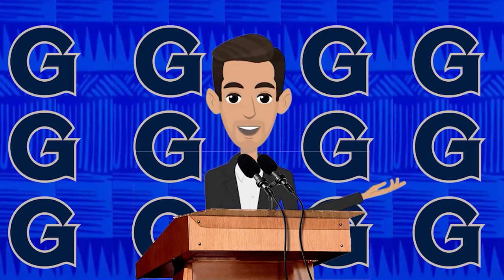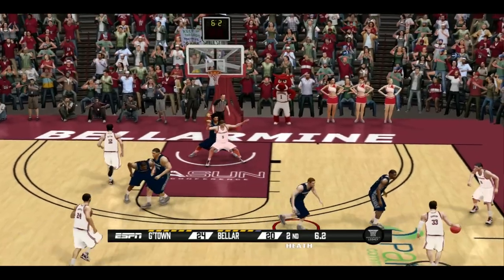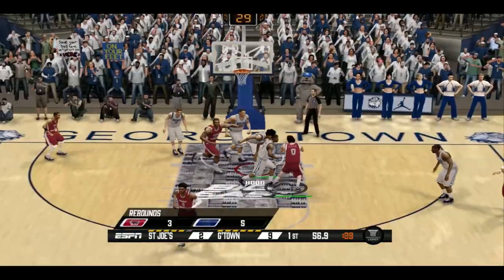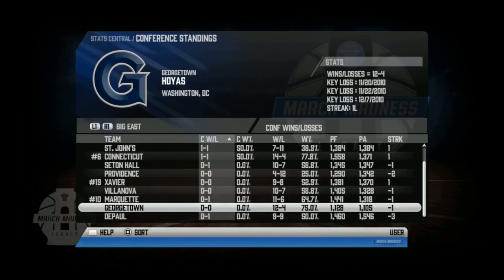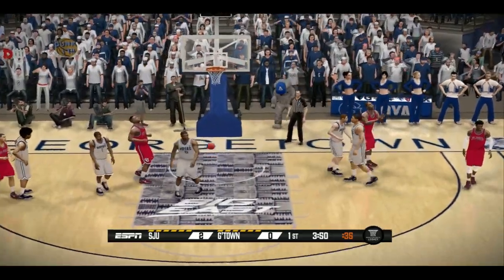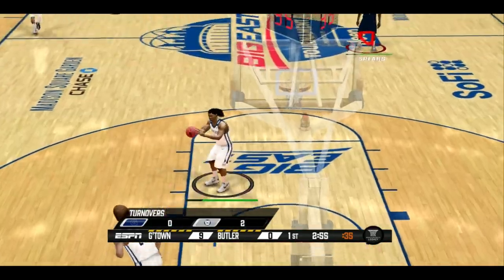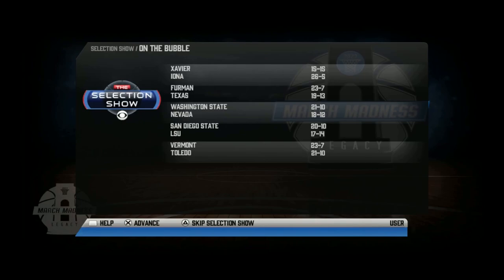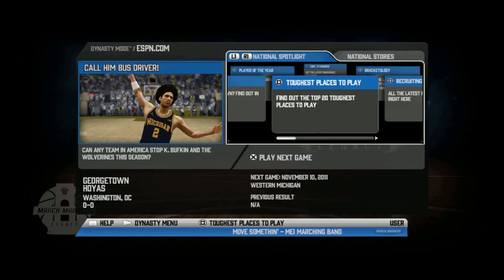Rebuilding The Georgetown Hoyas (YEAR 2)